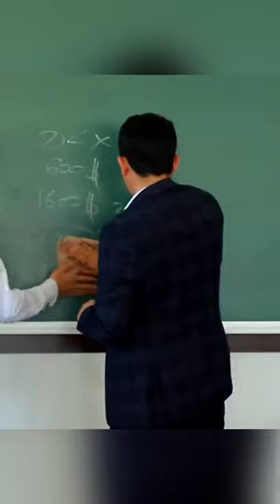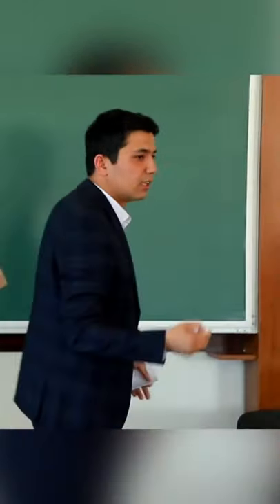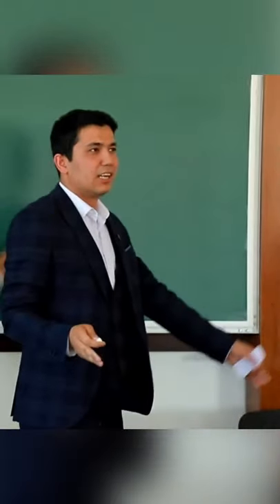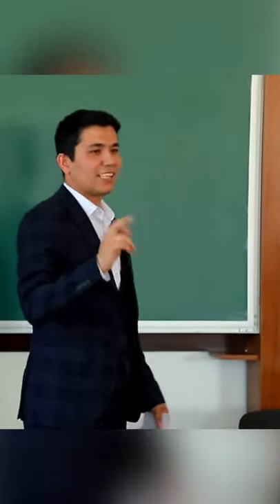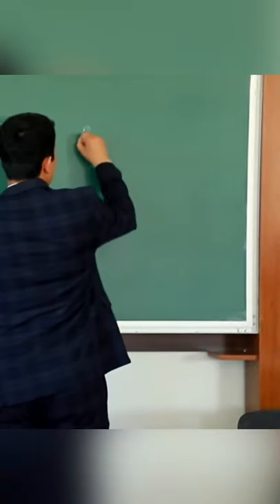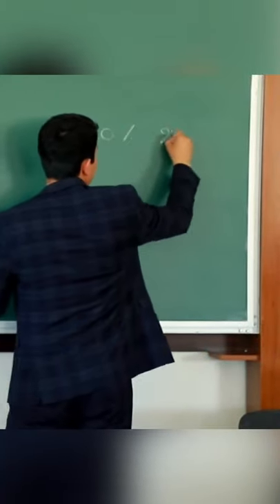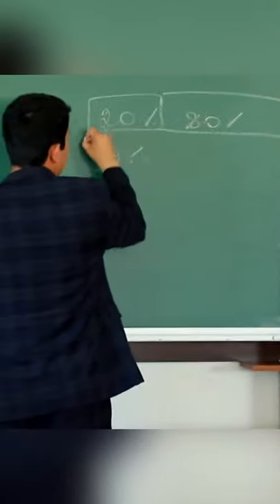Pareto samarasi qanaqa?